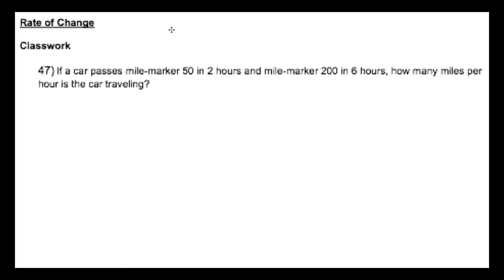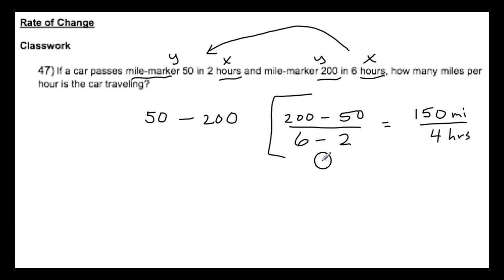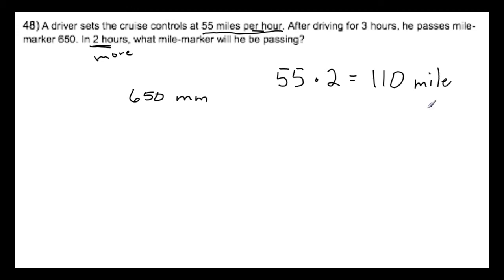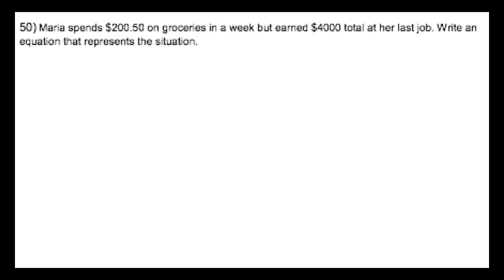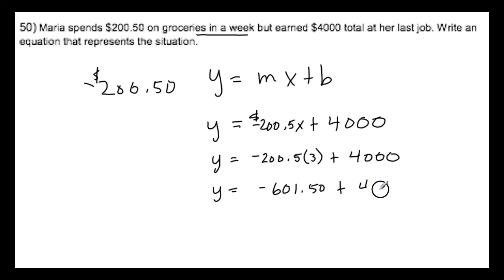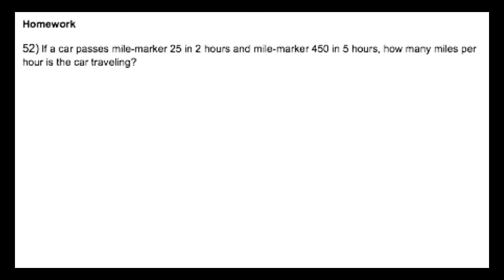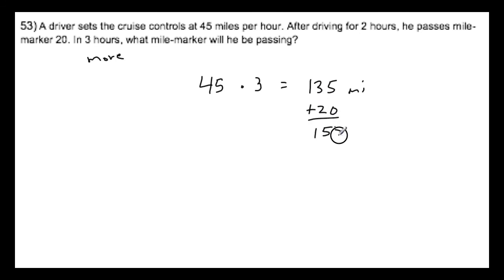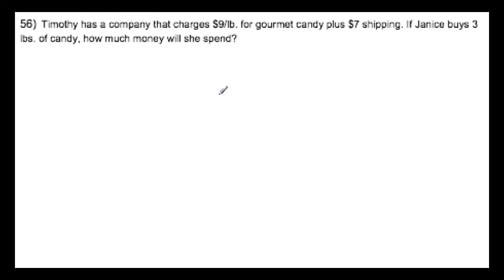Vid Sol Unit 7 Packet Graph Lin Equ 47 56 2 19 13